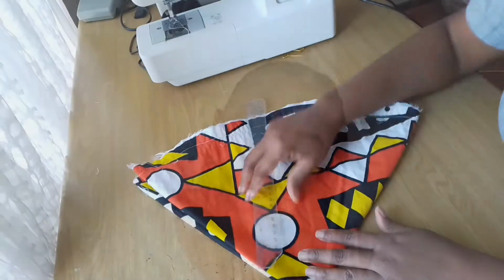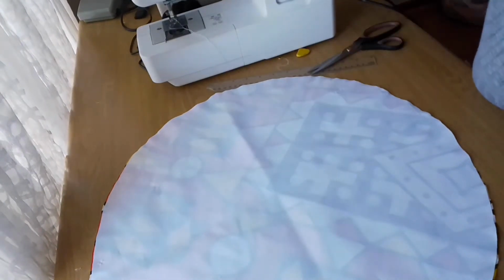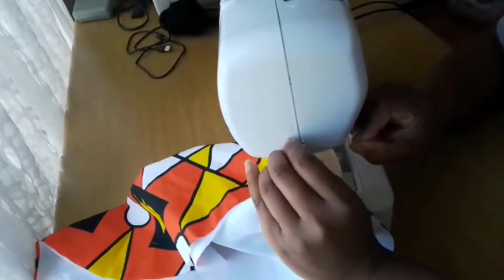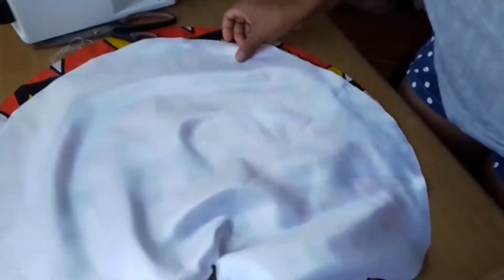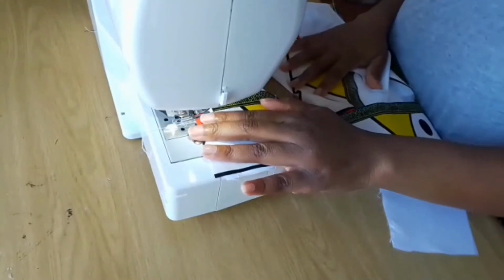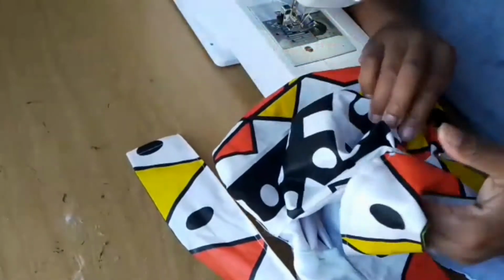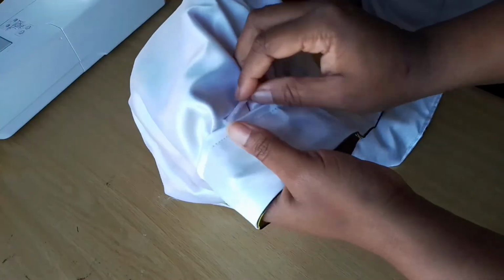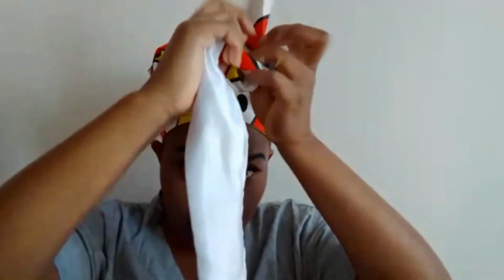HOW TO SEW A REVERSIBLE BONNET WITHOUT ELASTIC.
Hie Family,

Today we are going to sew 2 in 1 bonnet.
one side will be satin and the other side we are using African print fabric.

Thank you for always supporting my channel.